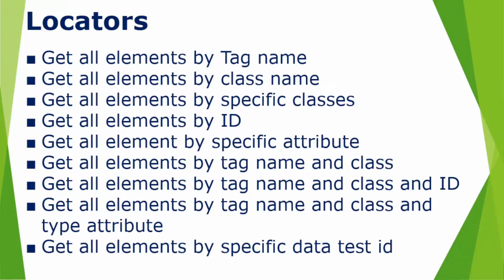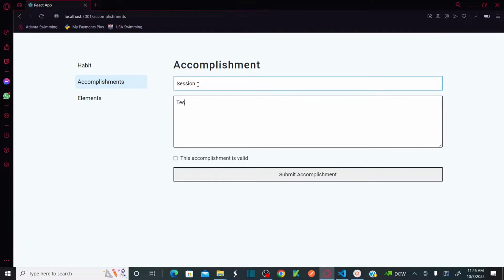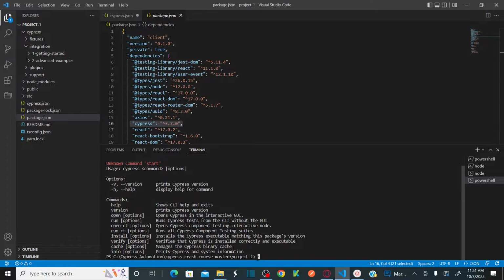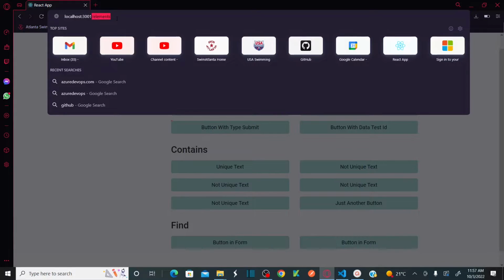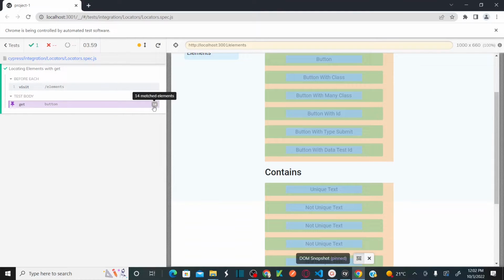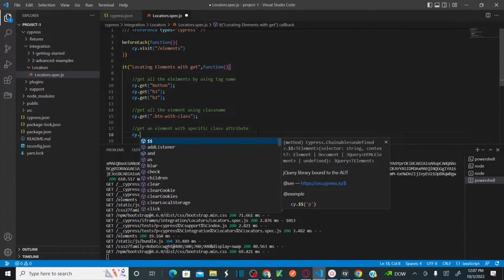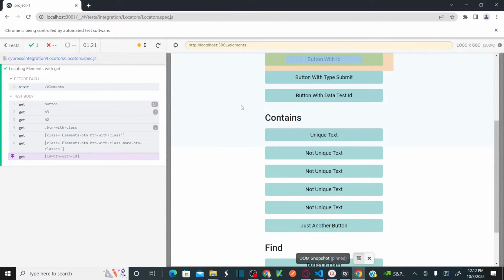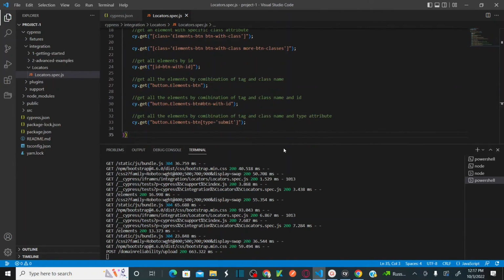Cypress Automation Beginner Tutorial - 05 | Locators | Techniques to Locate Elements| Get Elements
- Get all elements by Tag name
- Get all elements by class name
- Get all elements by specific classes
- Get all elements by ID
- Get all element by specific attribute
- Get all elements by tag name and class
- Get all elements by tag name and class and ID
- Get all elements by tag name and class and type attribute
- Get all elements by specific data test id